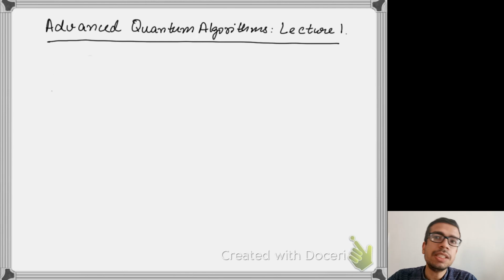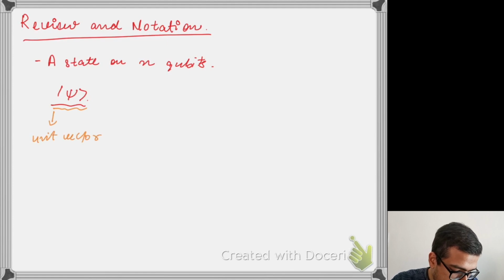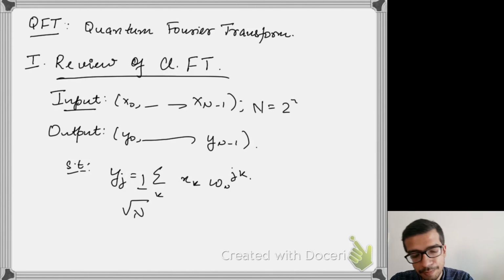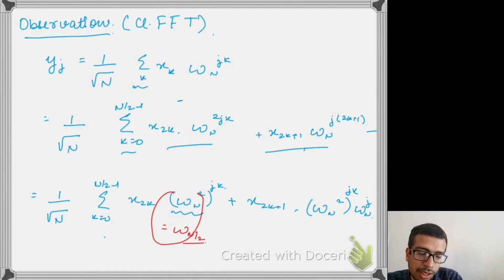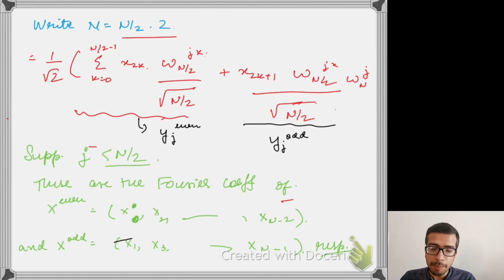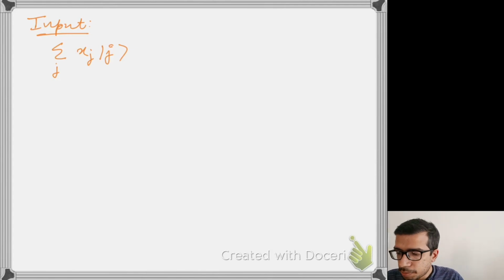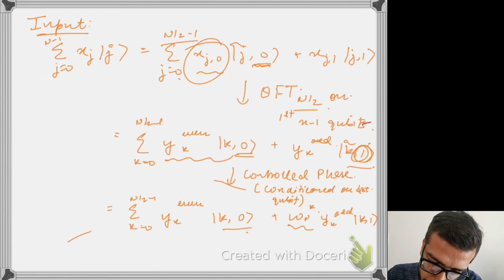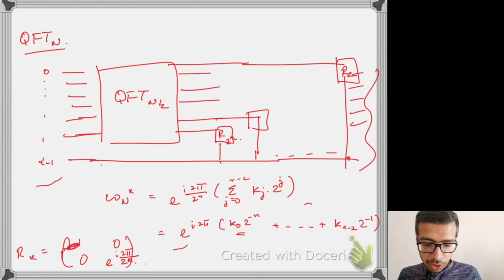Advanced Quantum Algorithms Lecture 1 :Recursive Quantum Fourier Transform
In this video we review quantum circuits and discuss a recursive approach to  Quantum Fourier Transform.
This is part of the course on Advanced Quantum Algorithms.
About the instructor :
Dhiraj Madan is an advisory Research scientist ) at IBM Research India where he works on machine learning and quantum computing. He has published at multiple venues in AI including NeurIPS, IJCAI , EMNLP e.t.c. He actively gives talks on several subtopics of quantum computing and Machine Learning.